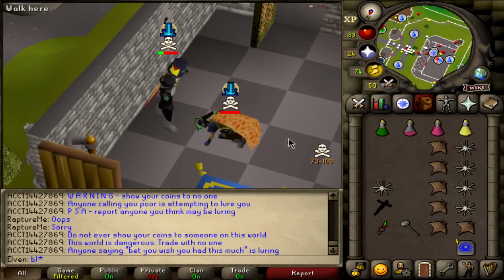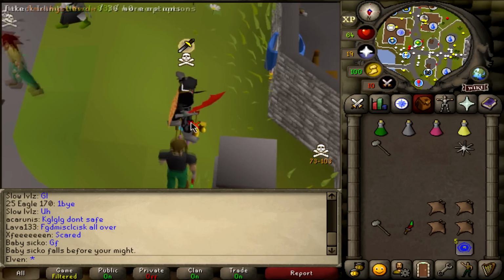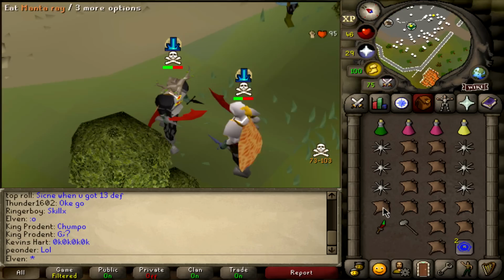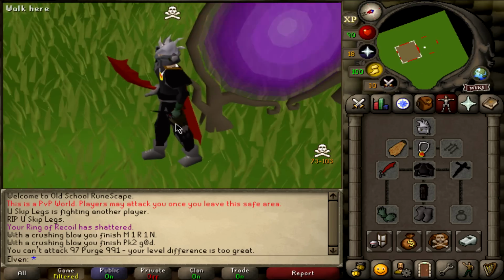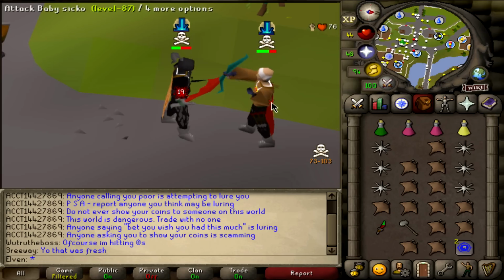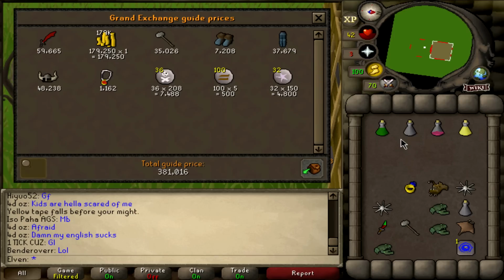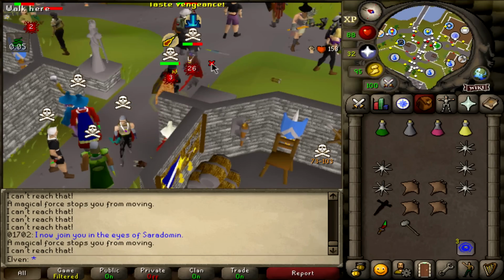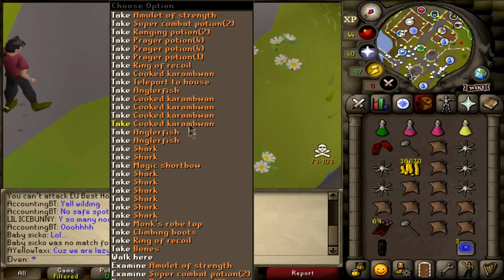13 Defence Has Never Felt So Strong